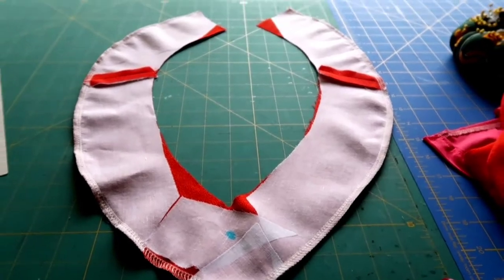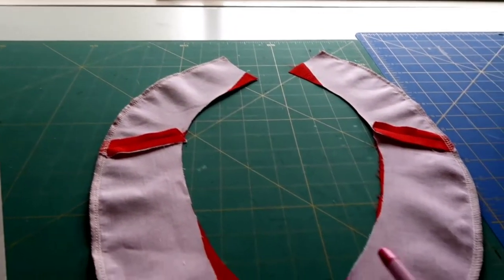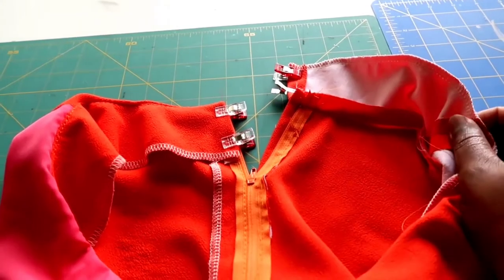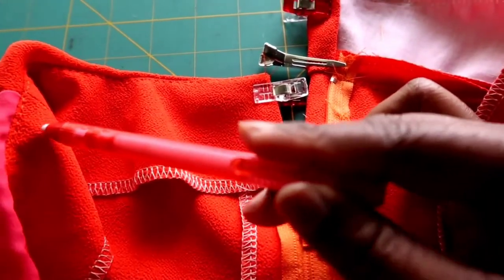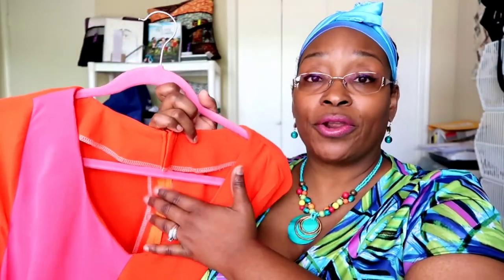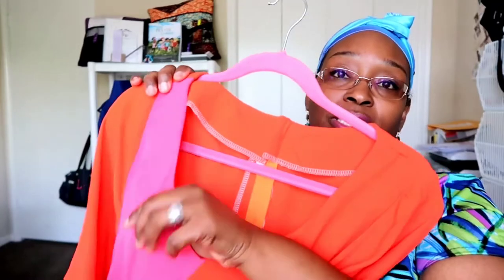[393]Let's Sew|Part 3||Butterick 6222|Checking Fit, Finalizing The Dress and A Pattern Review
Welcome to the sewalong for Butterick 6222, Part 3. In this video, we're pulling it all together and I'll be sharing my final thoughts and pattern review.  The pattern is still available, so I've put a link to it below.  If you missed Part 1 or Part 2 I've linked both below.  If you have any questions, please leave them in the comments below.  I will add time stamps as well to the sewalong.

Also consider liking my Facebook page, I'll share special projects and offerings over there as well.